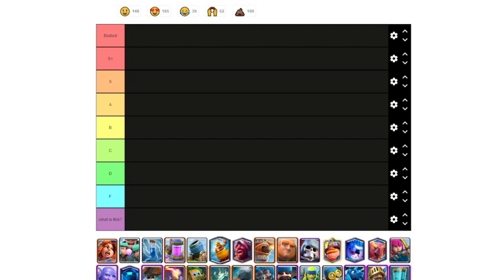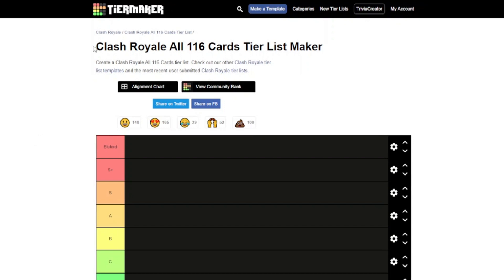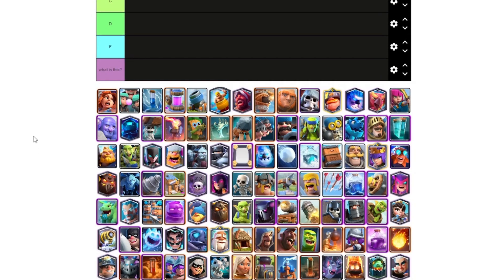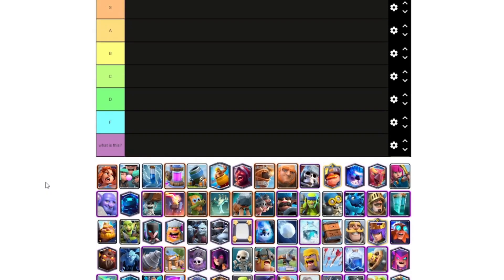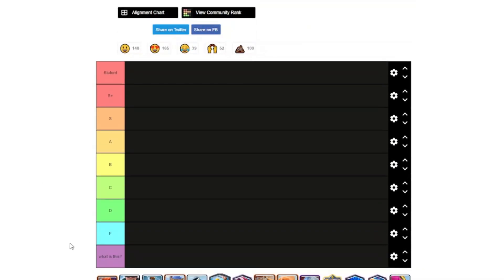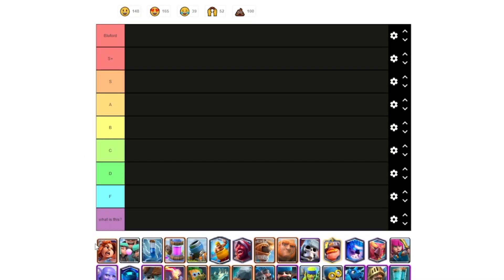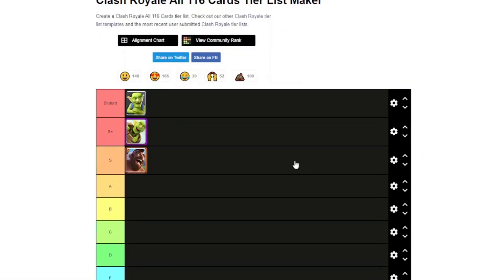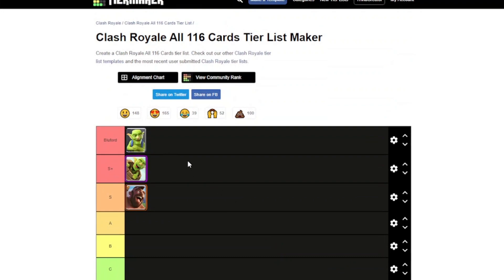UFV's OFFICIAL Clash Royale Tier List!!!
epic clash royale tier list time